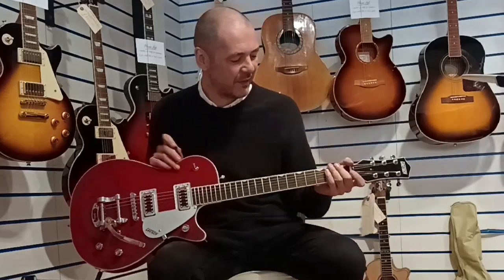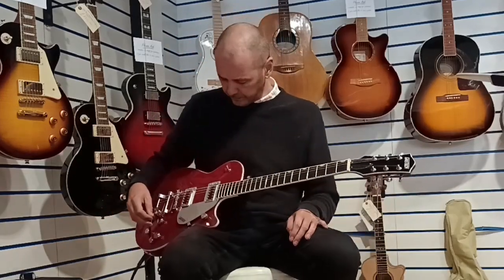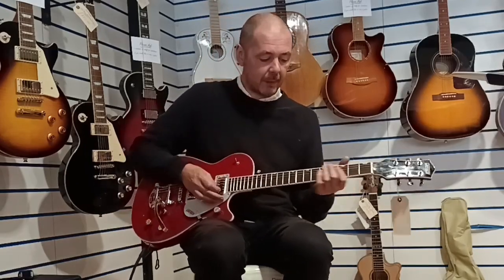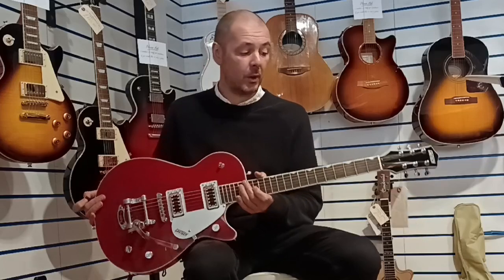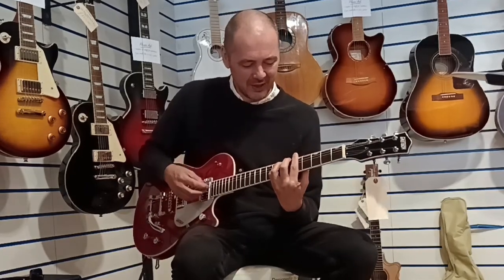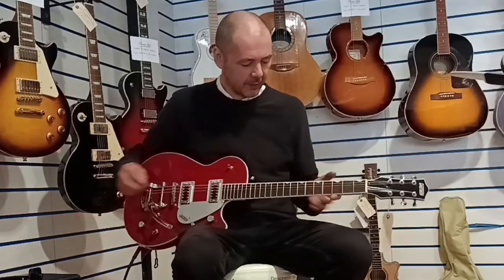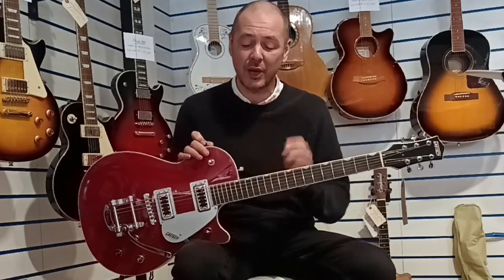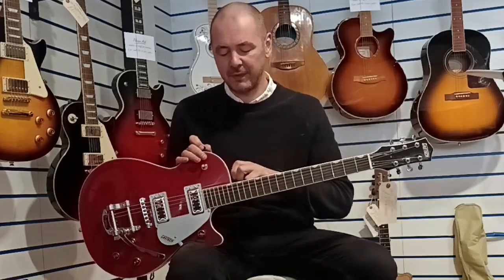Used Gretsch G5230T Electromatic Jet FT Single-Cut with Bigsby - Rimmers Music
Here we have Kev demonstrating this quality, used Gretsch G5230T Electromatic Jet FT Single-Cut with Bigsby in firebird red.

This Gretsch Jet has been extremely well looked after, with no dints marks or scratches anywhere on the guitar. Just a slight bit of lacquer smudge here and there (mainly on the headstock), but this is barely noticeable. It is very comfortable to play, the action is great up and down the neck and it has that distinctive tone that you will only get with a Gretsch. As a guitarist myself, I know that we all like to collect various brands and models for their unique tone, and every guitarist, at any level deserves a Gretsch in their collection! Whether you’re a pro or beginner, this guitar will bring you so much joy.